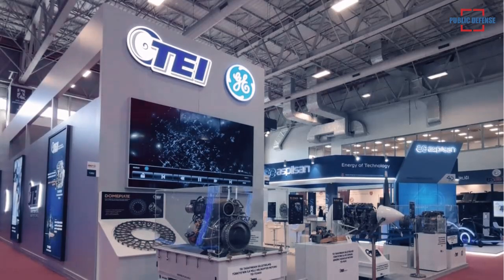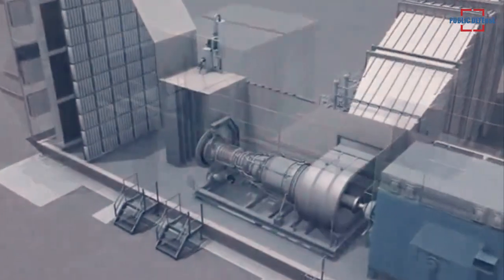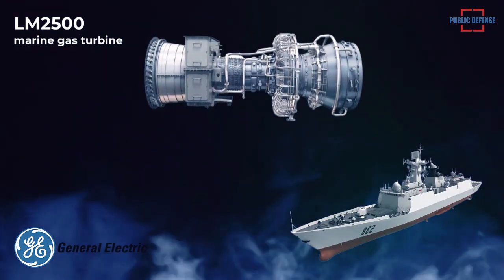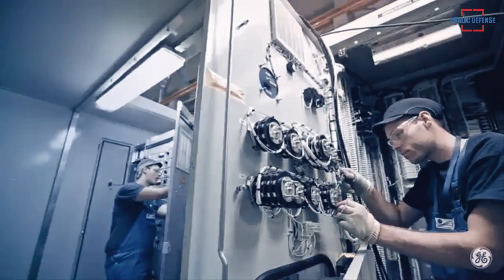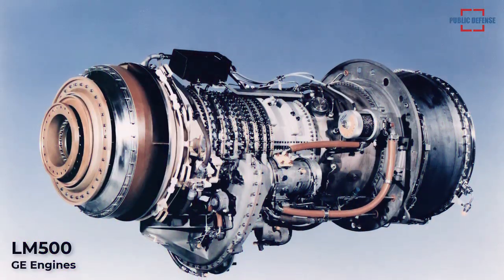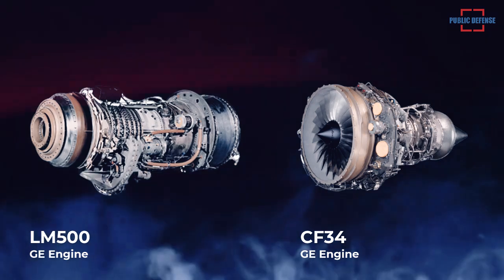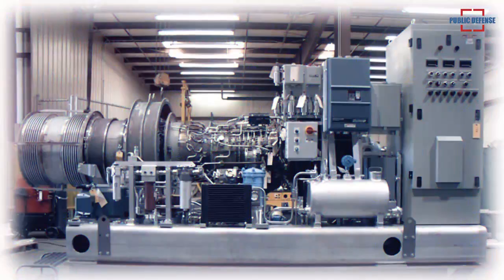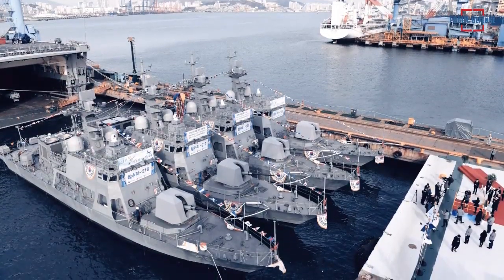Turkish TEI and GE Marine Signed a Memorandum of Understanding to Production of Engines for Warships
Tusas Engine Industries, a subsidiary of Turkish Aerospace Industries, signed a Memorandum of Understanding with GE Marine to explore opportunities pertaining to production of engines for warships. The MoU was signed during the ongoing Idef 2021 exhibition in Istanbul.